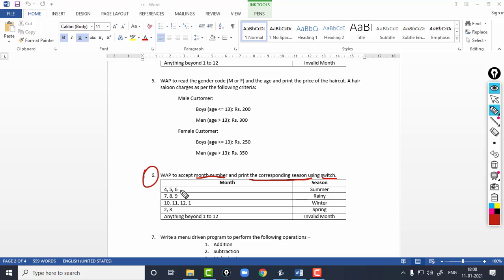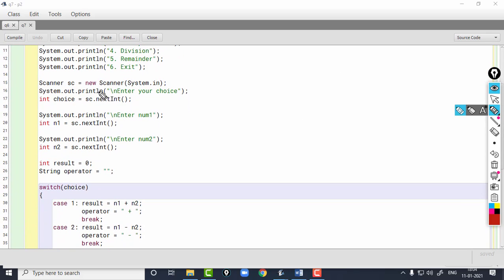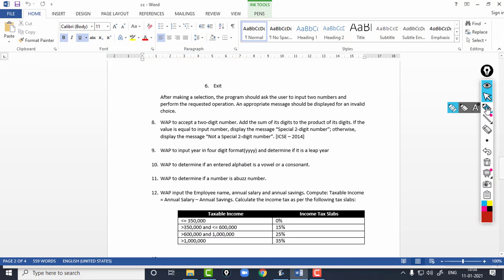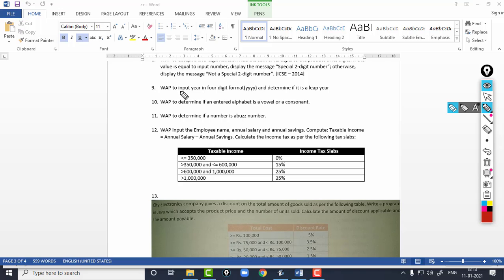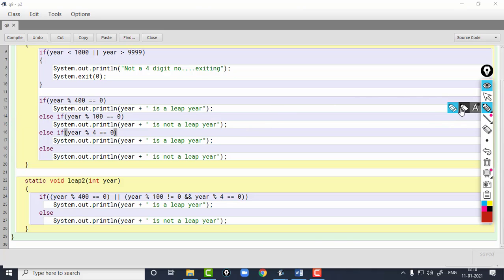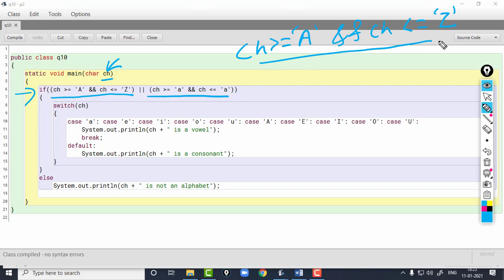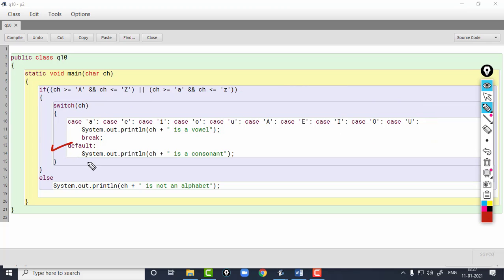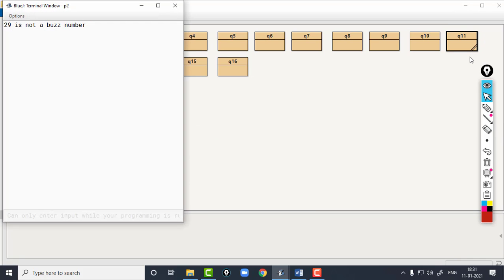Class 10th ICSE | If and Switch Questions In JAVA | Chapter 8 | Part 3